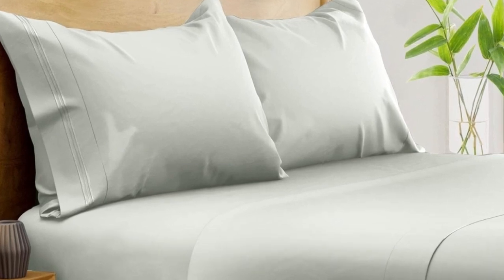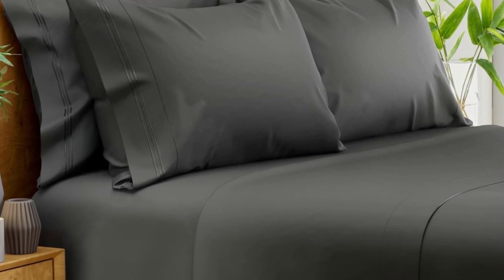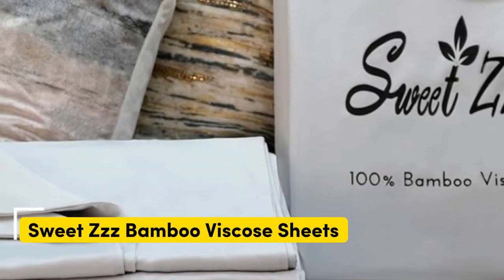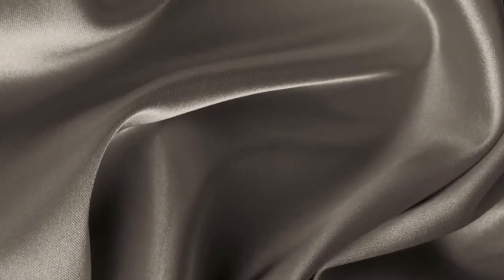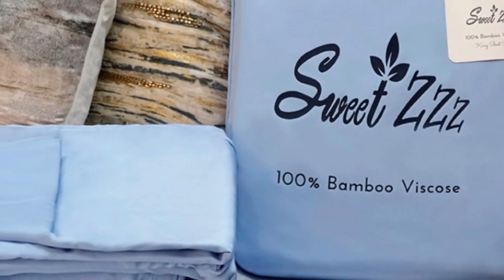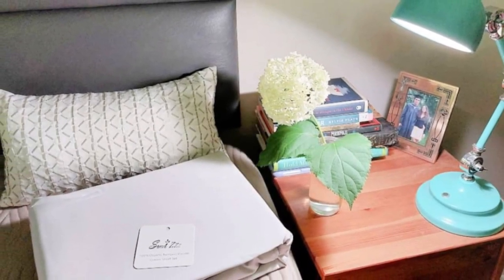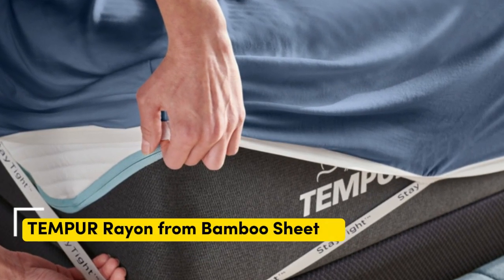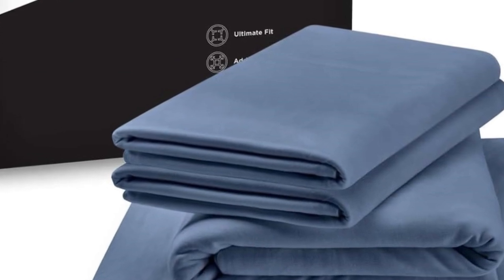Top 5 Best Rated Bamboo Sheets Reviews in 2024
In this video we will show Top 5 Best Rated Bamboo Sheets Reviews, BAMPURE Viscose Derived from Bamboo Sheets, Cozy Earth Bamboo Sheets, Layla Bamboo Bed Sheets, Sweet Zzz Bamboo Viscose Sheets, TEMPUR Rayon from Bamboo Sheet

 👉 Best 5 Rated Bamboo Sheets Lists:

1) BAMPURE Viscose Derived from Bamboo Sheets

2) Cozy Earth Bamboo Sheets

3) Layla Bamboo Bed Sheets

4) Sweet Zzz Bamboo Viscose Sheets

5) TEMPUR Rayon from Bamboo Sheet

having a quality Bamboo Sheet Set is an important factor for maximizing your sleeping quality and some options have advanced technology to deliver a better sleeping experience With so many options to choose from,finding one that fits your budget can be complicated ,so it's important to learn about some of the best options available.

In this video we'll be comparing the Top 5 Best Rated Bamboo Sheets that are designed for different kinds of users. We will take into account performance features and price so you can decide which is best for you. All the products on our list were selected based on their own inherent strengths and features.

We'll be comparing the BAMPURE Viscose Derived from Bamboo Sheets, Cozy Earth Bamboo Sheets, Layla Bamboo Bed Sheets, Sweet Zzz Bamboo Viscose Sheets, TEMPUR Rayon from Bamboo Sheet; which are all great options if you're in the market for a best Sheets.

We'll break down which Bamboo Sheet Set is best for you and what you can expect to get in return for your money. We'll help you decide if one of the models on our list seems like a great purchase

0:00 - Intro
0:33 - BAMPURE Viscose Derived from Bamboo Sheets
2:28 - Cozy Earth Bamboo Sheets
4:04 - Layla Bamboo Bed Sheets
5:34 - Sweet Zzz Bamboo Viscose Sheets
7:21 - TEMPUR Rayon from Bamboo Sheet